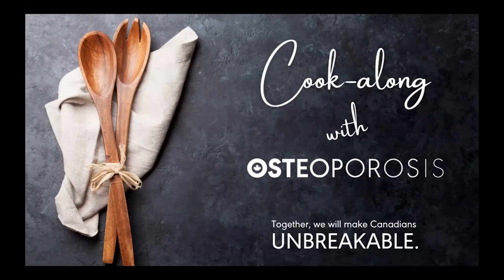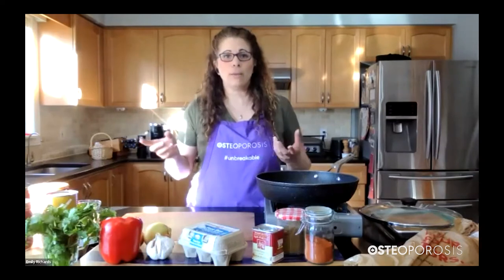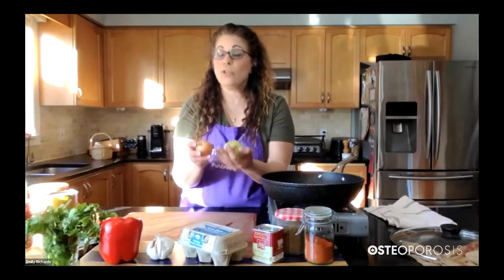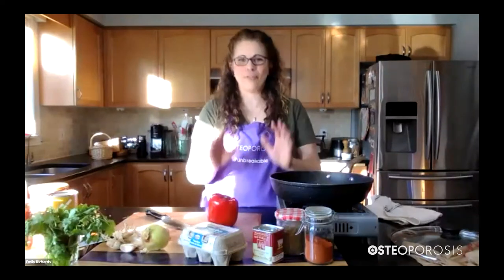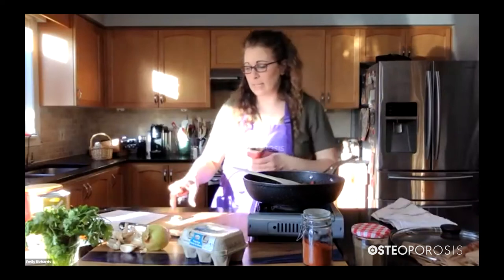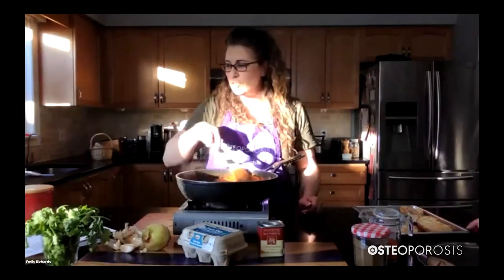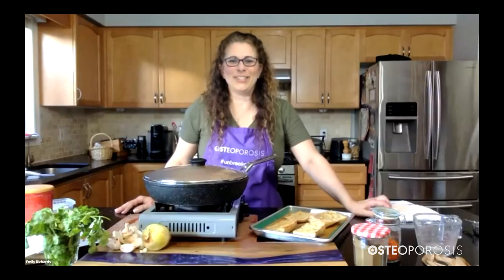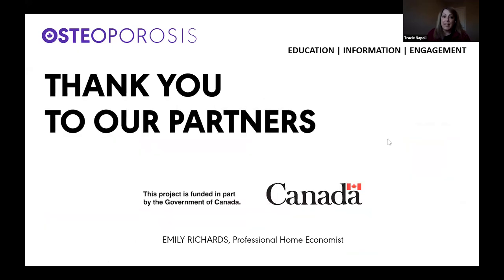VIRTUAL COOKING CLASS: Spiced Lentil Shakshuka with Parmesan Baguette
Original Air Date: Tuesday, March 29, 2022

Presenter: Emily Richards, Professional Home Economist

Moderated By: Tracie Napoli, Director, Fund Development & MARCOM, Osteoporosis Canada

Emily Richards, Professional Home Economist shows you how to make Spiced Lentil Shakshuka with Parmesan Baguette. This is a dish you can eat for breakfast, lunch or dinner made with everyday ingredients. Flavourful and filling, this vegetarian meal features poached eggs and lentils – a good source of protein. The crusty baguette is the perfect accompaniment to sop up the tasty sauce. Each serving has 300mg calcium and 38g protein.